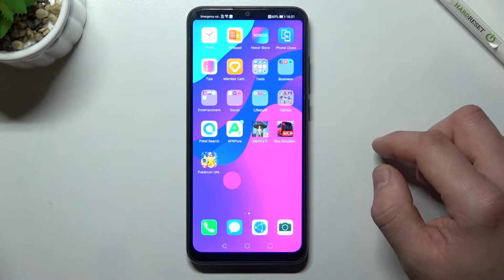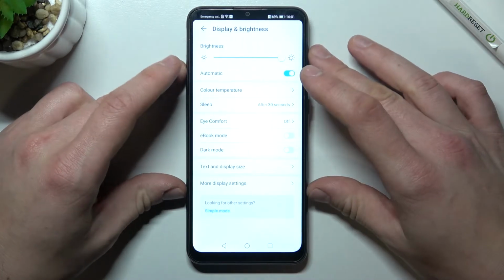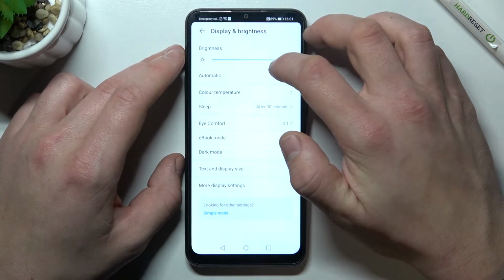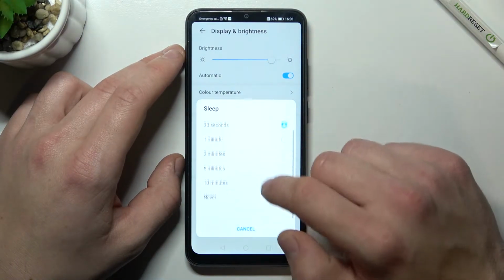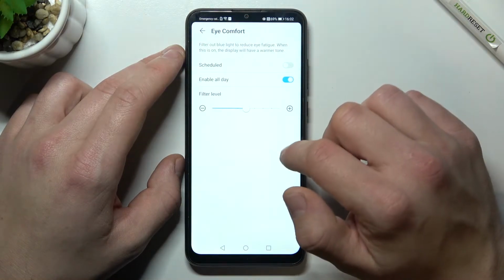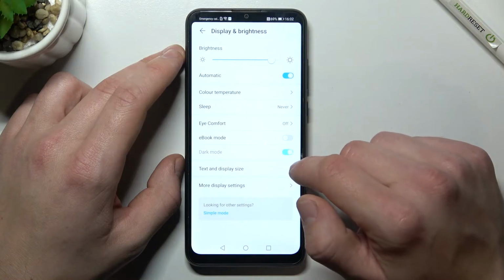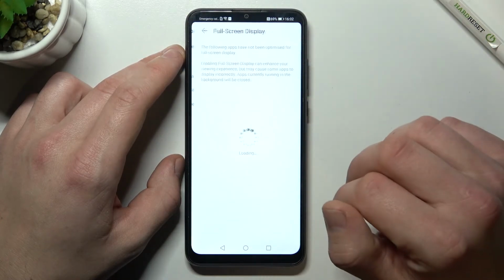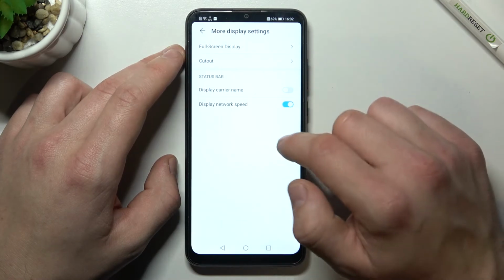How to Locate and Manage Display Settings in Honor 9A - Access Screen Options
If you want to know exactly how to Access and following that, manage all Display Settings in Honor 9A, then we are here to help! Stay with us, and with help of our expert take control over all screen options successfully. Let’s begin!

How to Access and Operate in Display Settings on HONOR 9A? How to Access Display Settings on HONOR 9A? How to Find Display Settings on HONOR 9A? How to Manage Display Settings on HONOR 9A? How to Operate Display Settings on HONOR 9A? How to Access Brightness Settings on HONOR 9A?